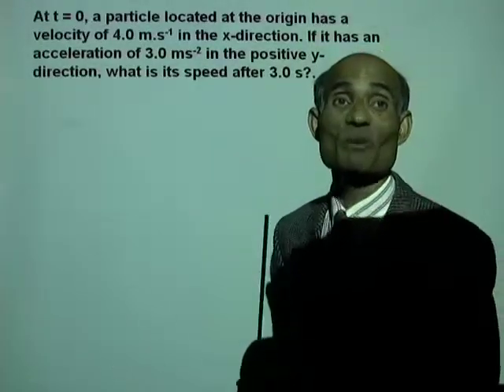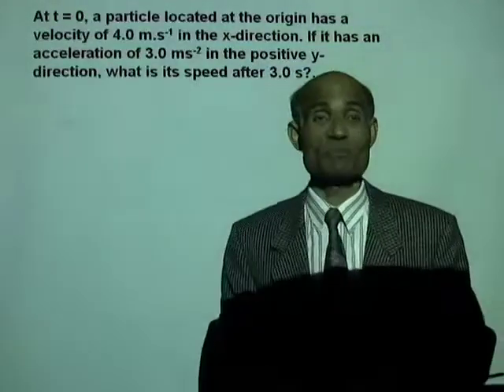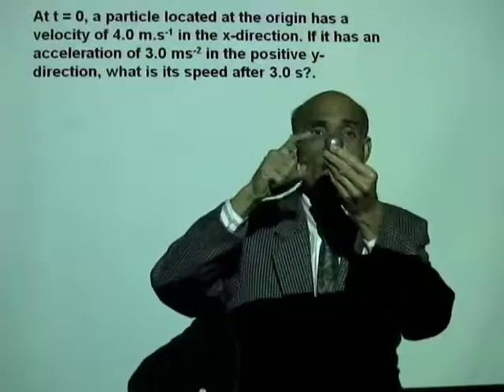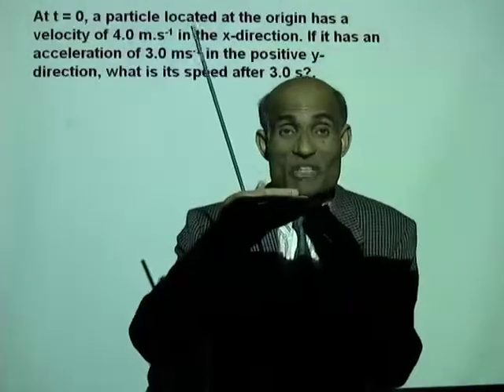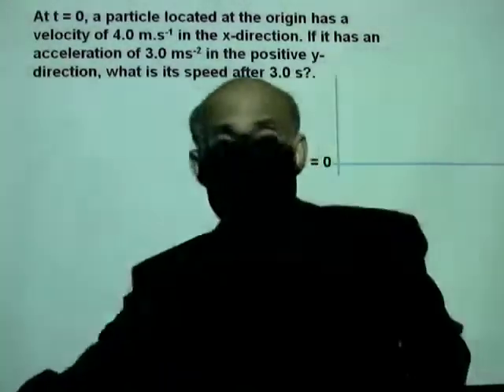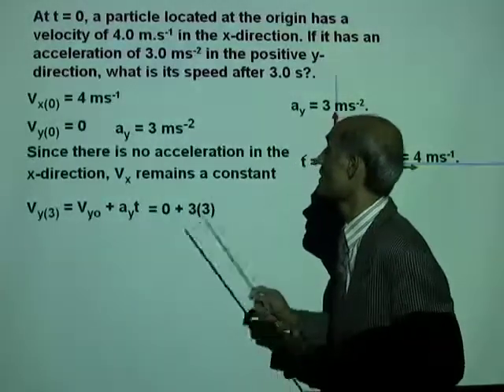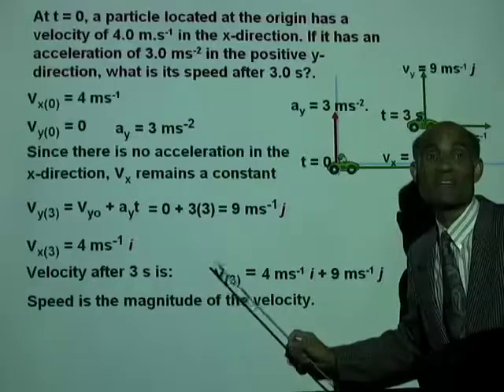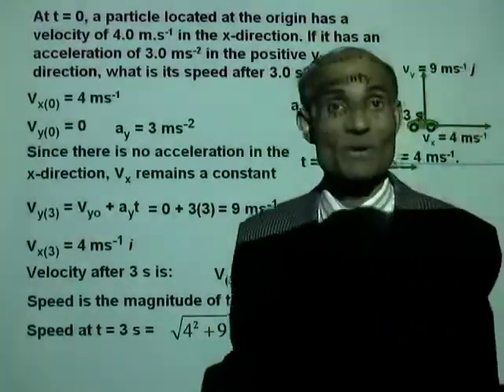PHY2048 Lesson 1 3b Problems iii